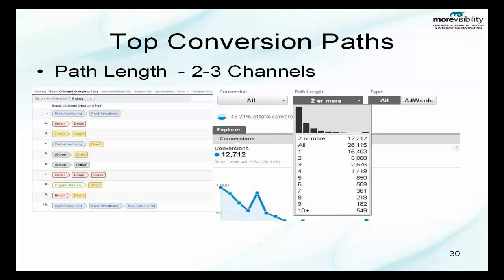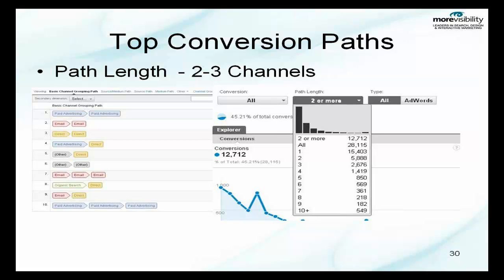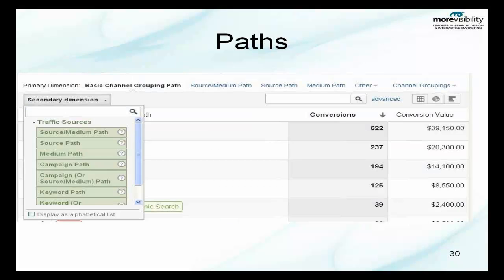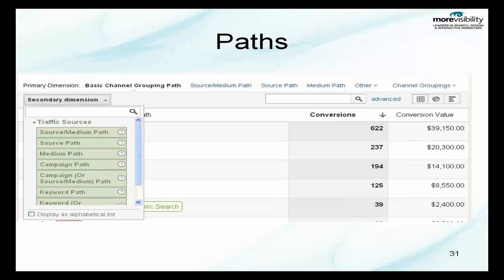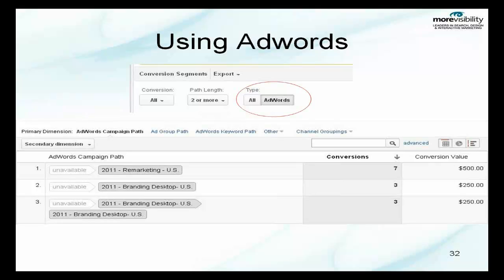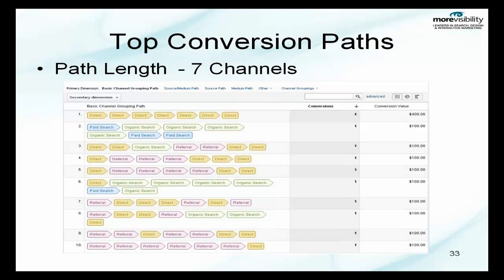Google Analytics New Features -- Top Conversion Paths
The Top Conversion Path in Google Analytics enables one to view the path length and the keywords that lead to the conversion.